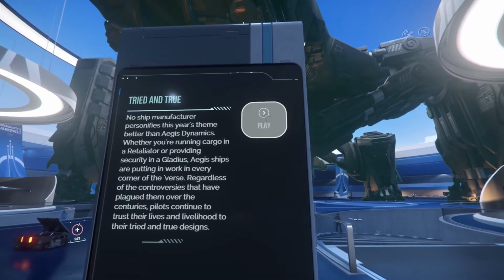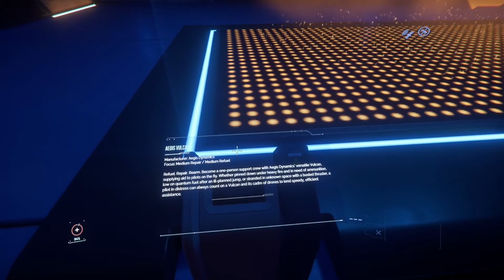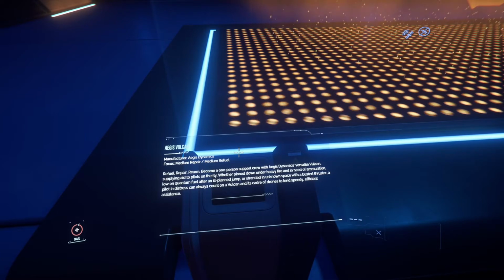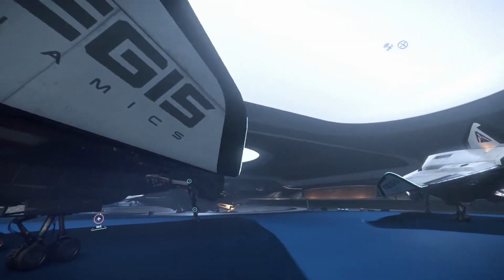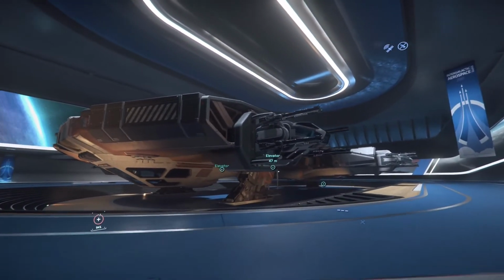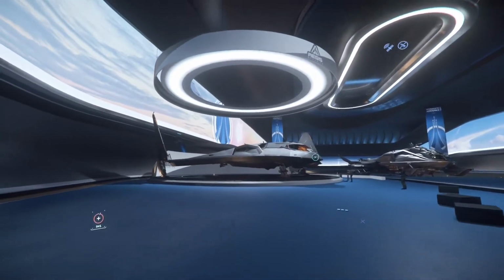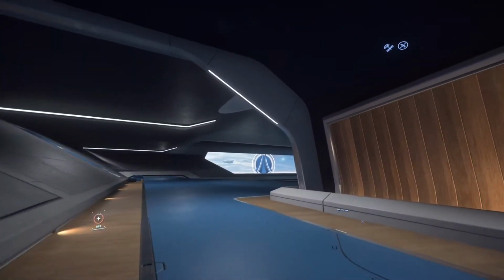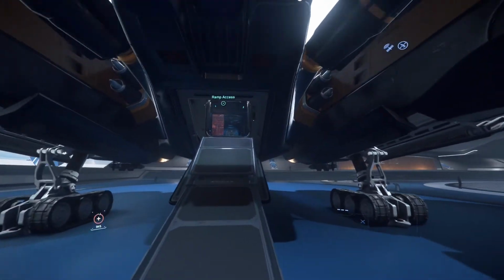2951 IAE Day 3 Aegis Dynamics -Star Citizen alpha 3.15.1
Walkthrough of the 2951 IAE with commentary